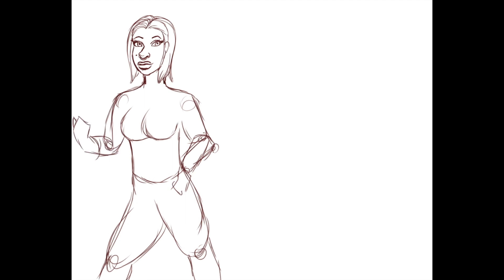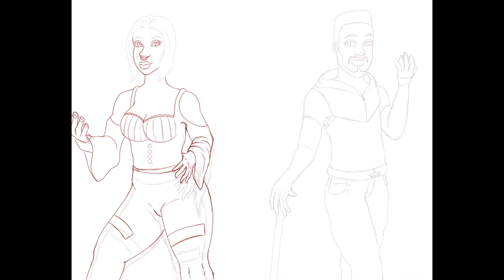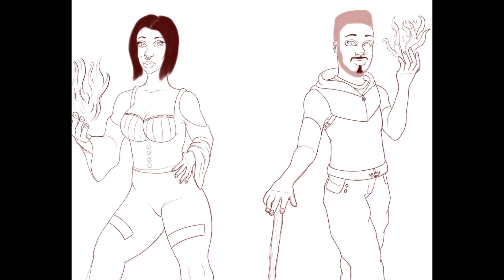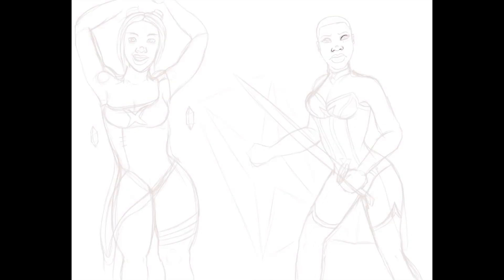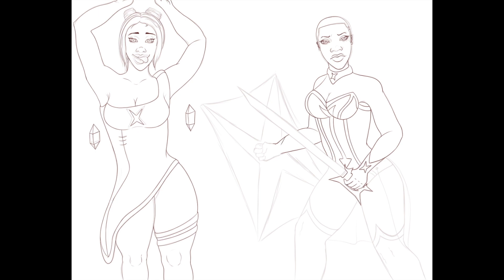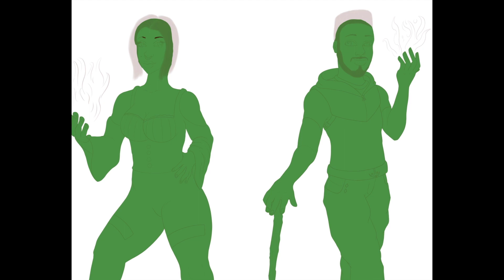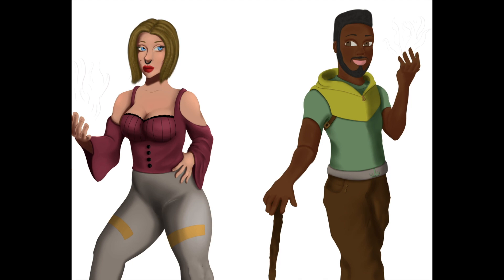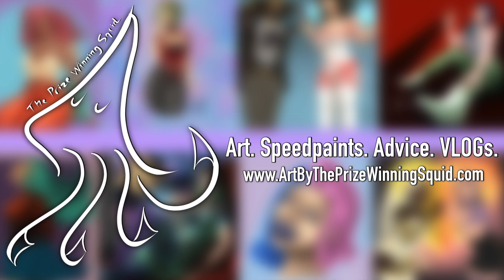Taliah Comic Series: Leira, Atticus, Xolani, and Micah || SPEEDPAINT + COMMENTARY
Welcome back, Squids!

🎨 EQUIPMENT / TOOLS 💻
[] MacBook Air M1 16GB RAM
[] XP-Pen Artist 22R Pro
[] IPad Pro 12.9 4th Gen 128GB
[] Apple Pencil 2
[] Procreate and Clip Studio Paint